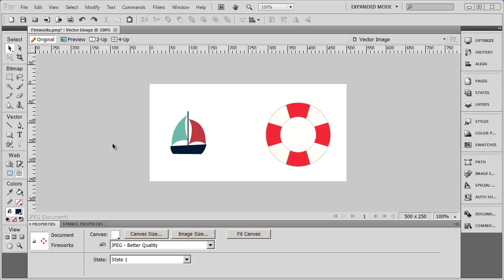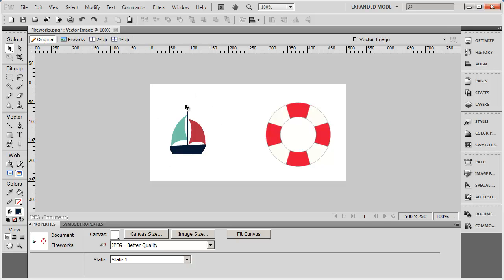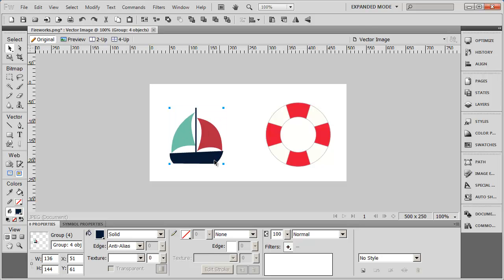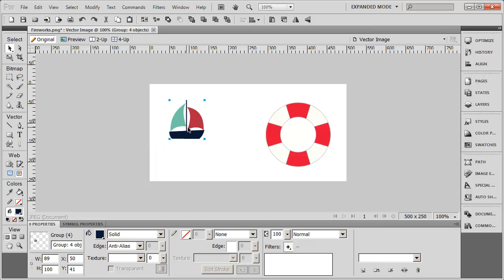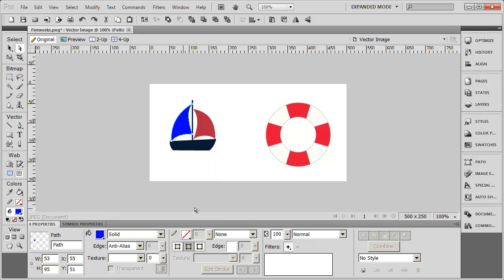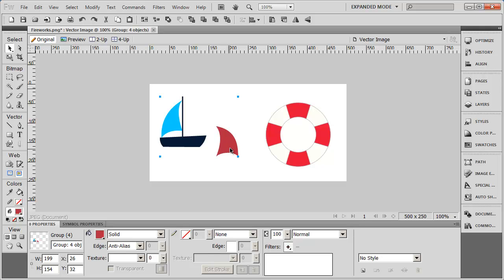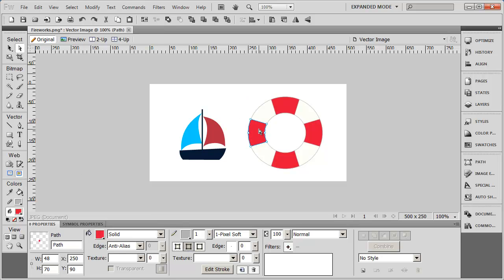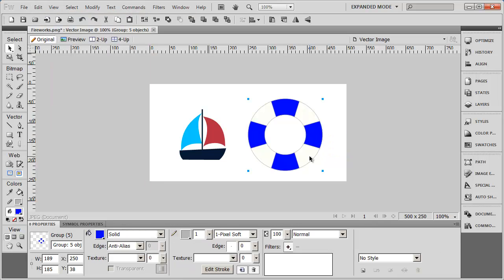Introduction to Adobe Fireworks CS5 - Part 6 - Grouping elements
In this video you will learn to Group and Ungroup objects on a page. In this video series you will learn the basics of using the tools in Adobe Fireworks to create simple web graphics. The next video series covers creating web layouts.